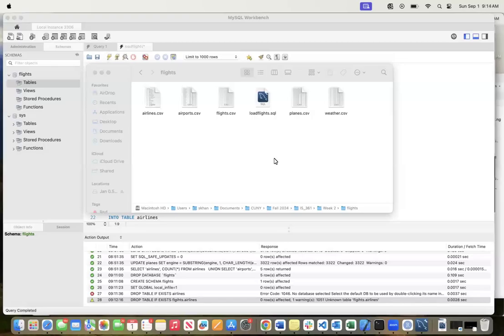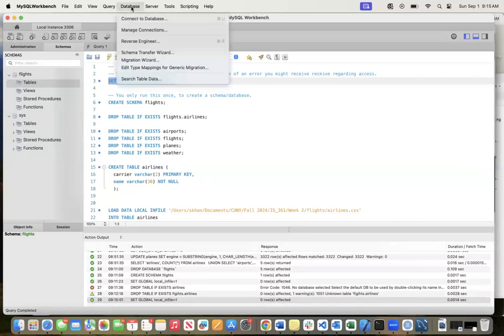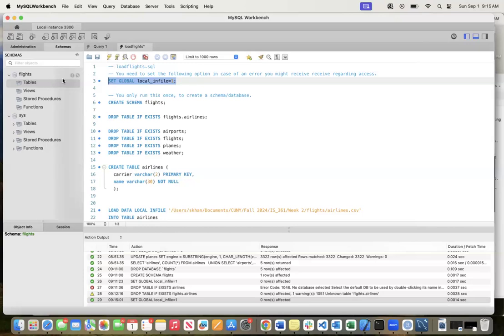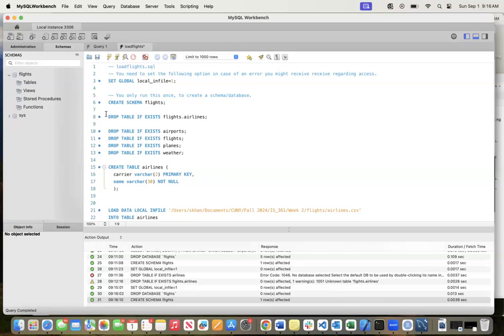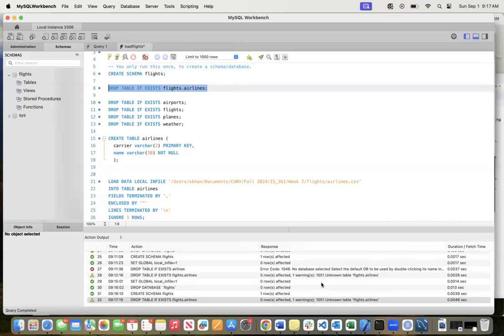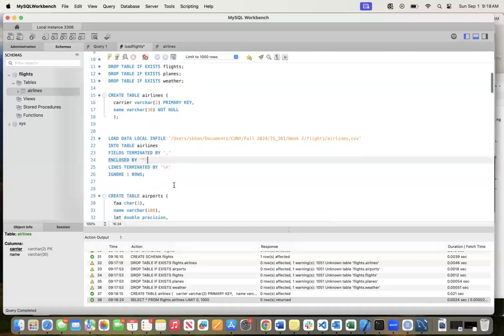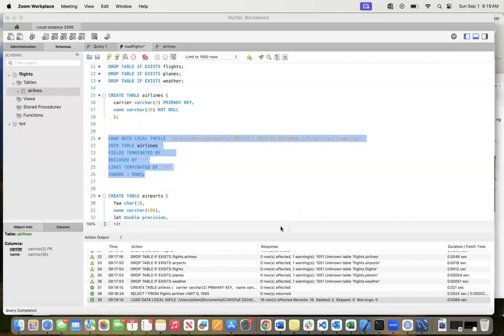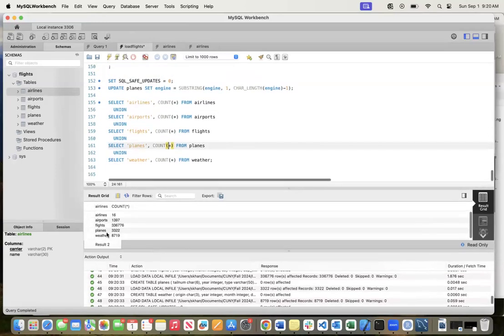Instruction for loading the flights database